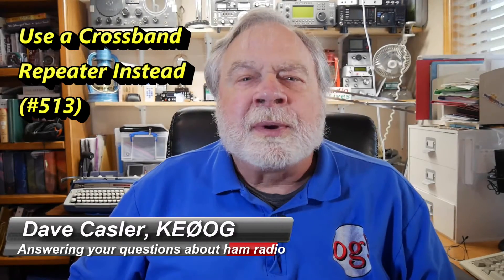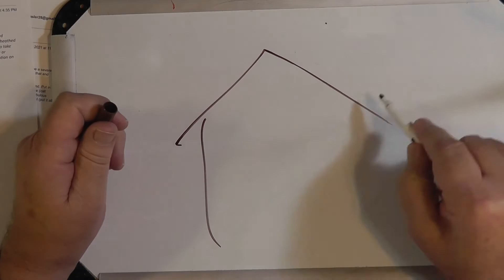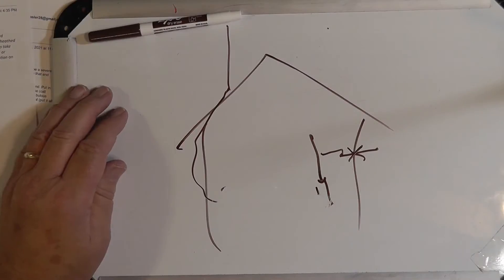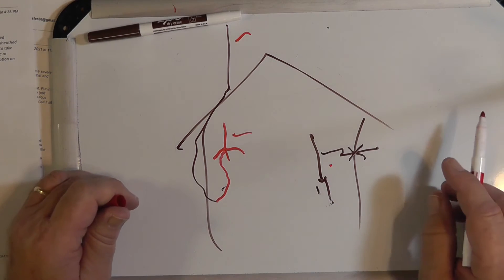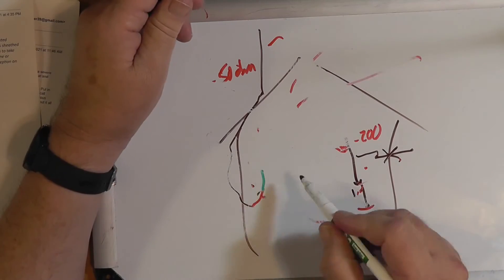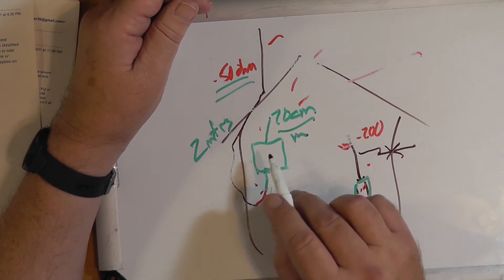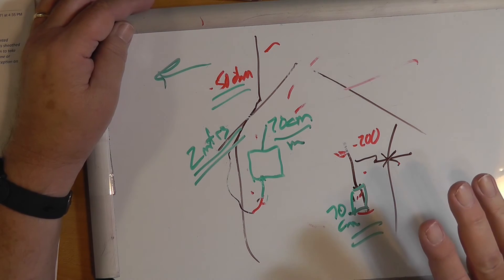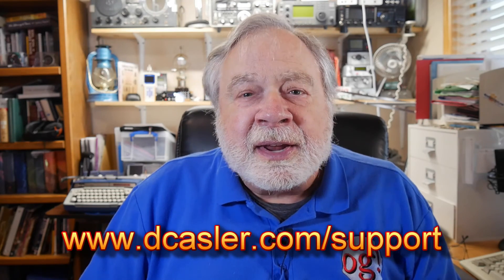Use a Crossband Repeater Instead (#513)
Ken, N2DF, is having trouble with his HT because of his metal house. He is unable to connect and communicate. He is wondering if he can the end of a feedline from his Vertical from the top of his roof, and connect it to another antenna inside the house so he could rebroadcast the signals in his house?